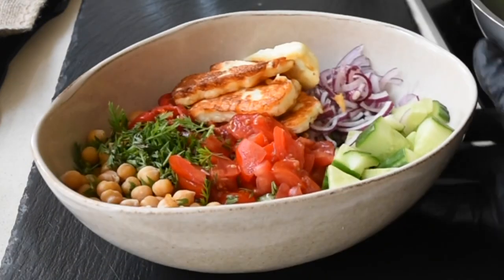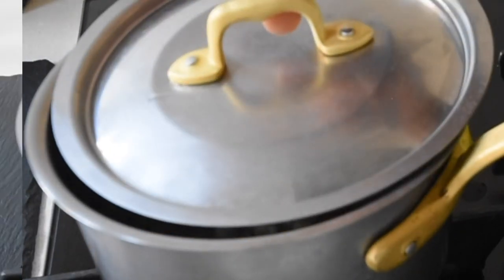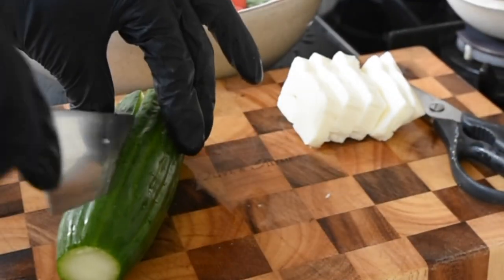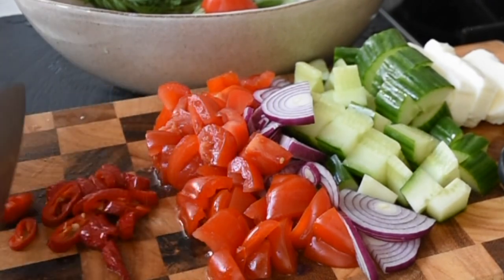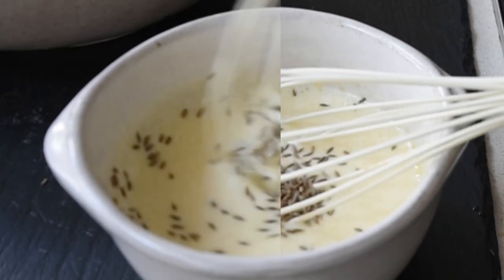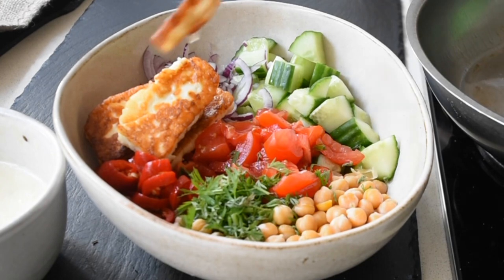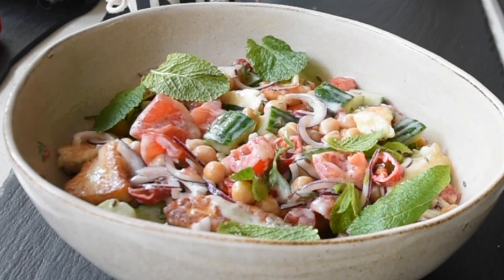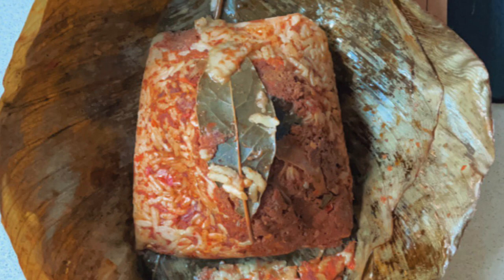Superfood - Mediterranean Chickpeas Salad ✔️ Ndudu by Fafa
Easy and tasty Mediterranean ChickPeas Salad / Ndudu by Fafa

Mediterranean Chickpea Salad is refreshing and easy to make. The Chickpea Salad includes my quick homemade Yoghurt dressing with a touch of Cumin seeds.

Printable recipe

Ingredients
250g of cooked Chickpeas
200g of Halloumi / Wagashi / Paneer
1 medium sized Cucumber
1 medium sized Red Onion
2 large or 4 medium sized Tomatoes
1 mild Red Chilli
1 tablespoonful of chopped Carrot Tops or Parsley
Fresh Mint leaves to garnish

40ml of blended Natural Yoghurt
2 tablespoonful of Honey
10ml of Extra Virgin Olive oil
1 levelled teaspoon of Cumin seeds

Please leave your questions, comments and feedback in the comments section.